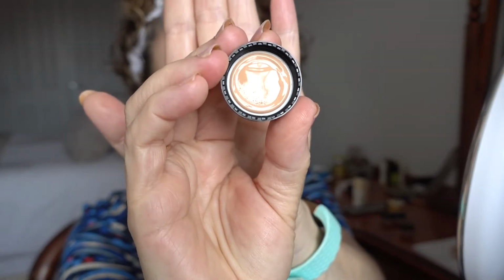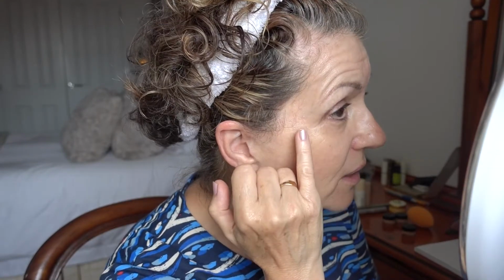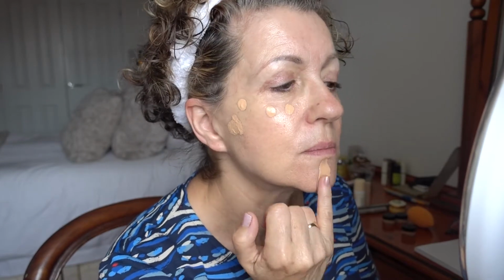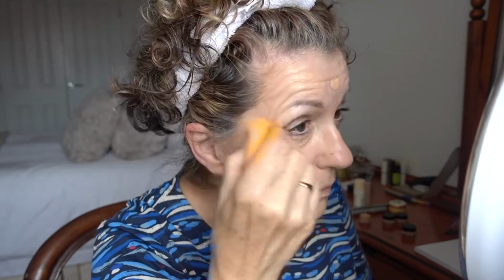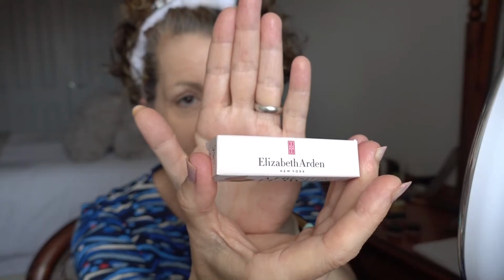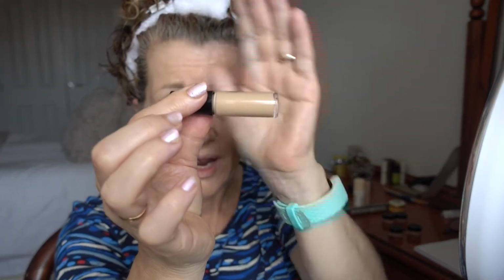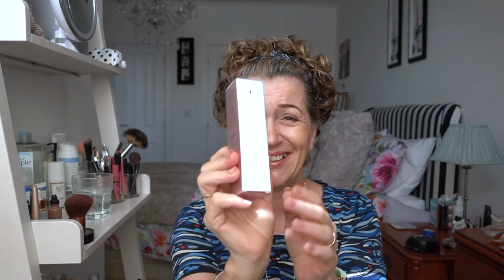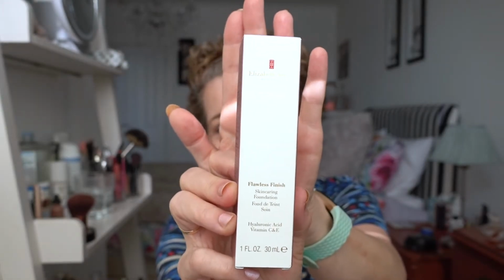Flawless Foundation for Mature Skin | MAC Studio Fix Matt VS Elizabeth Arden Flawless Finish Review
Today I thought we could look flawless foundation, that not only lasts on the skin but looks natural - a perfect version of your own skin, younger, fresh and not cakey.

Trying different brands and shades can be costly and many errors can be made whilst trying to achieve  the preferred finish. What  I did to try and reduce costs and errors was to visit the big departmental store “House of Fraser “ during which I talked to Make Up Artists of five well known brands whose aim is to perfect your skin using the very best of the latest technology.

The make up artists are very good at what they do and once you have told them your desired effect they are able to look and gauge shades and product. Do not feel embarrassed about asking for a sample they are more than happy to provide, which is exactly what I did.

Of the 5 I sampled two are in my short list:
MAC Studio Fix Matt Foundation - Shade NW15
This is a Fair Beige with Neutral Undertone
Has an SPF 15
ELIZABETH ARDEN - Flawless Finish Foundation
This foundation maintains it can last up to 24 hours without further application. The added  ingredients include Hyaluronic Acid & Vitamin C & E
Hyaluronic Acid is said to plump and hydrate the skin whilst Vitamin C & E will brighten and smooth.
Does NOT have an SPF
Shade 350 N - Medium Tan with Neutral undertone.

The Elizabeth Arden product is slightly darker on first glimpse.

I applied both products to my face  Mac Studio Fix product to one side of my face and Elizabeth Arden Flawless Finish to the other.
We then continued to make up my face and look at how each products responds and we came  back to the review 6 hours later and check out how they performed.

I will give my preferred product result at the end of the video

Thank you to all of those who have returned, I couldn't do it without you.

Cordelia

MAC - STUDIO FIX FLUID FOUNDATION SPF 15 - 44  Shades
Look Fantastic has a superb offer at the moment offering a discount of nearly £5

Primer I used:
Nyx Hydrating Primer

SPF Tinted Moisturiser I used
Ultrasun 30 SPF TINTED

Bronzer I used
Lord & Berry Sculpt & Glow Bonzer - Cream

Highlighter I used
Senna Higlighter & Glow Duo
Beauty & The Boutique

Eyeshadow Palette I used
Urban Decay Nudes & Taupes

Eyebrow Pencil I used
Benefit Goof Proof

Eyebrow Fixer I used
Diago Dalla Palmer Volumizing Eyebrow Fixing with Fibres

Blusher I used
Daniel Sandler Watercolour - shade I used was “Angel”

Fixing Finishing Powder I used - Translucent
Diego Dalla Palma Transparent